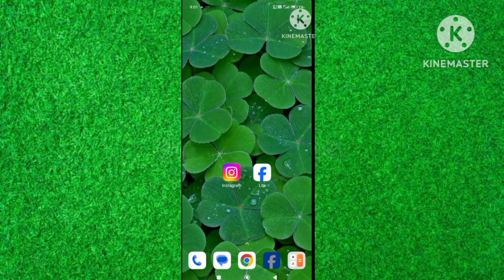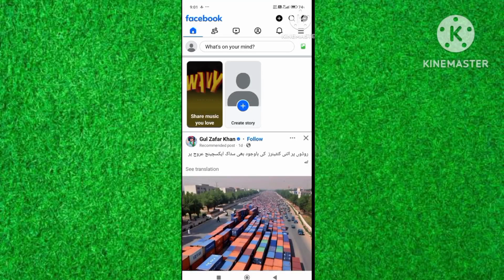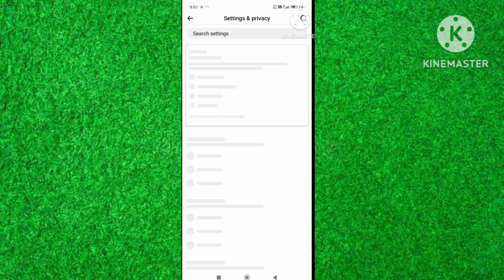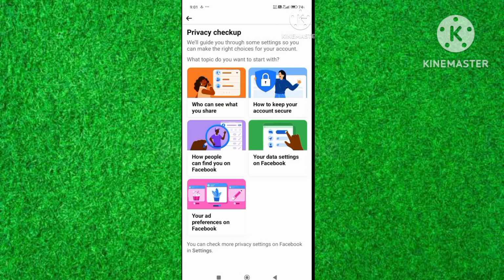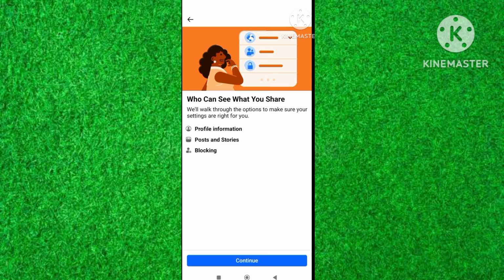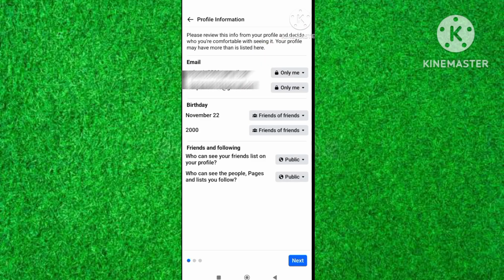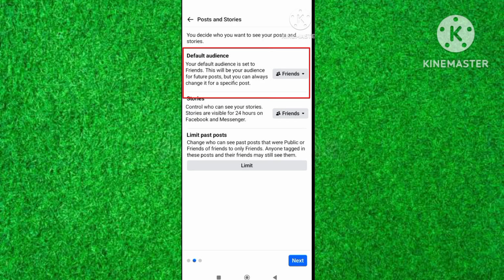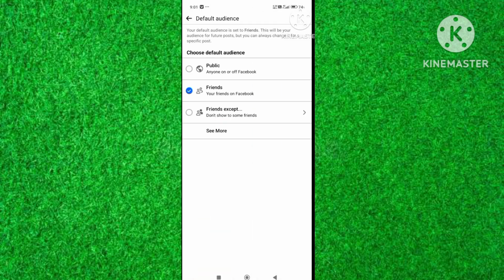how to only me all Posts on Facebook | change Facebook posts to private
facebook how to make all posts private
how to hide all posts on facebook
change all facebook posts to private
facebook how to 'only me' all posts
make all facebook posts private
how to set all facebook posts to only me
how to hide all posts on facebook from public
only me setting
how to hide all photos on facebook at once
how to hide all tagged photos on facebook change all facebook posts to 'only me'